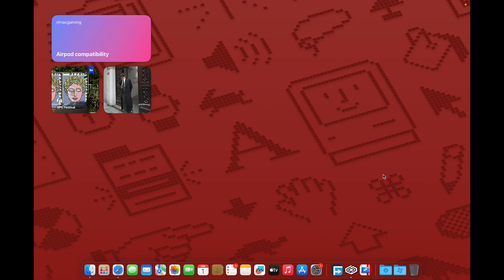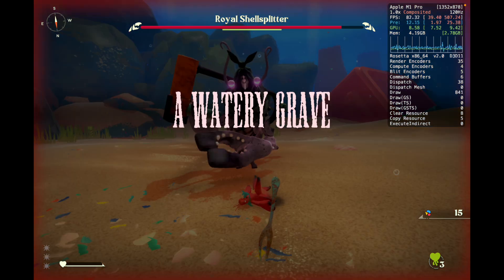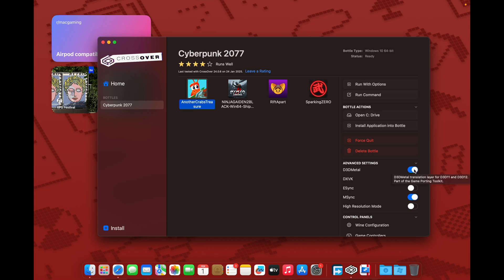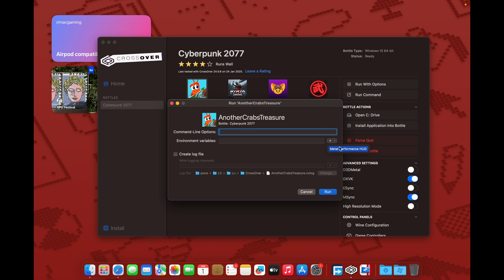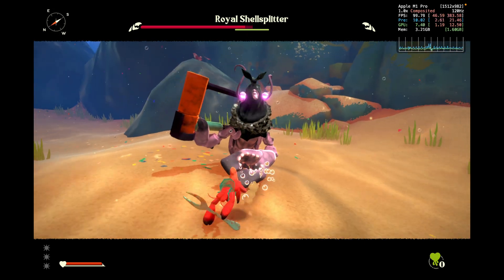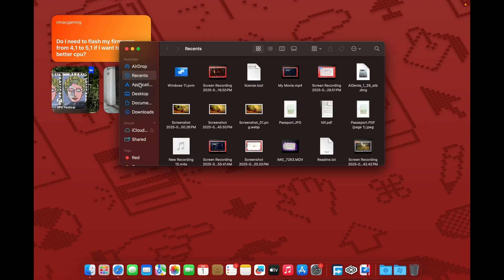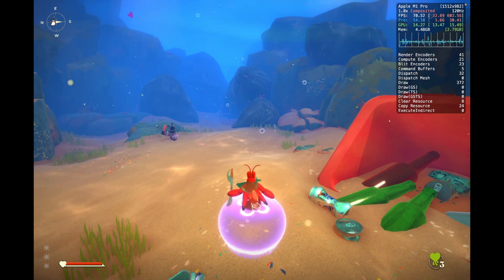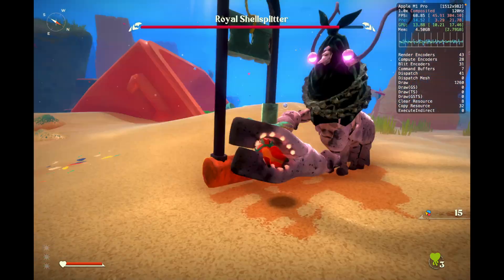MAC GAMING PERFORMANCE TEST : GPTK 1 / GPTK 2 / DXVK .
In this video, I put it to the test by running an other crabs treasures  on GamePorting tool Kit 1, GamePorting tool Kit 2, and DXVK on Crossover! See the performance differences . Whether you’re a Mac gamer looking for the best setup or just curious about how well these tools work, this video has you covered.